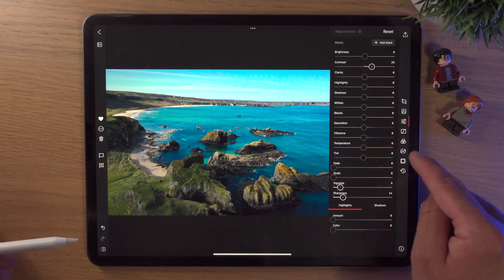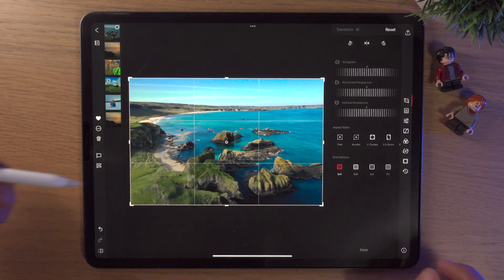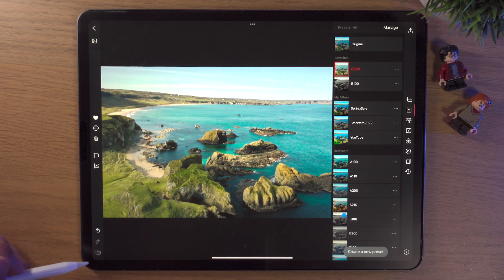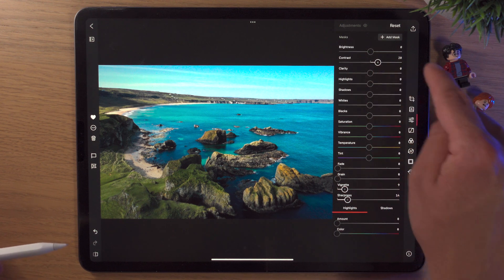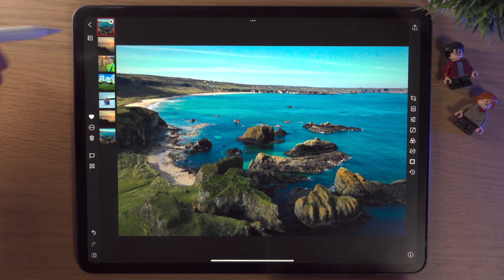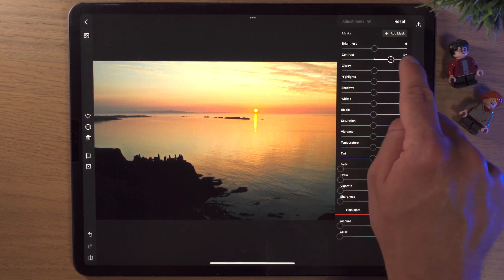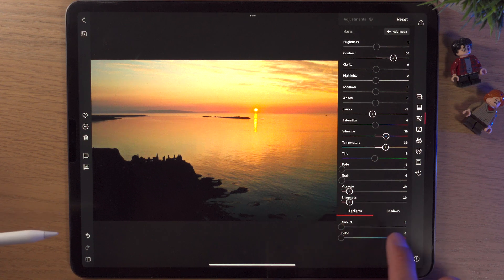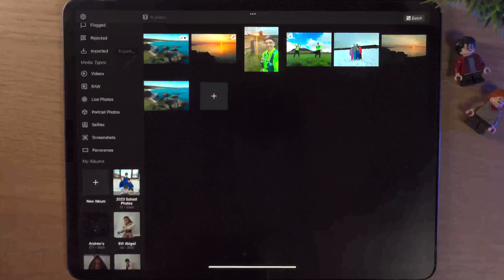How to Edit Photos in Darkroom iPad | Photo Editing Tutorial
In this video, I'll show you how to edit photos in Darkroom on the iPad Pro.

🎬 Chapters:
0:00 Intro
0:22 Editing 1st Photo
6:46 Editing 2nd Photo
12:55 Outro